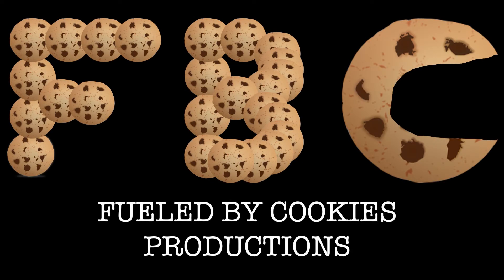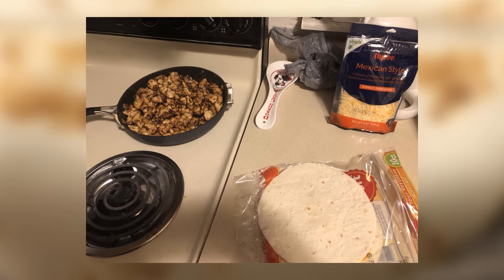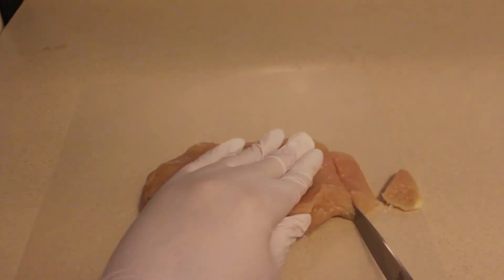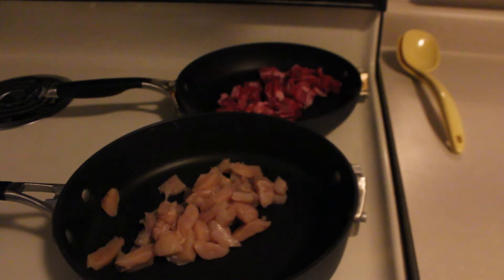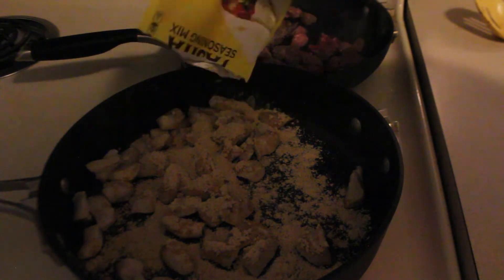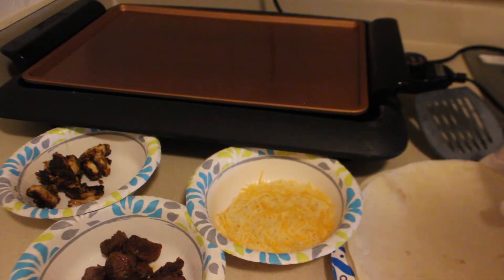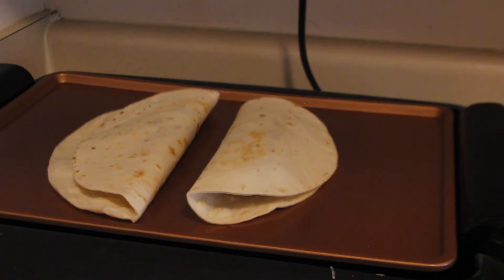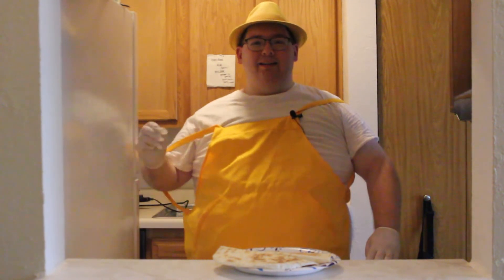Homemade Goodies Episode 13 - Quesadillas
Welcome to Season 3 of Homemade Goodies! To kick off this new batch of episodes, I will be going over my history with and the steps in making quesadillas. Hope you enjoy!

For more information on me and my work, visit my